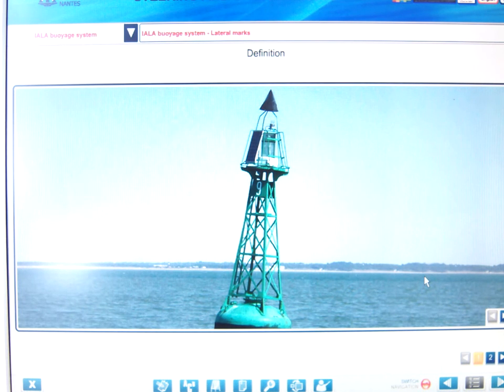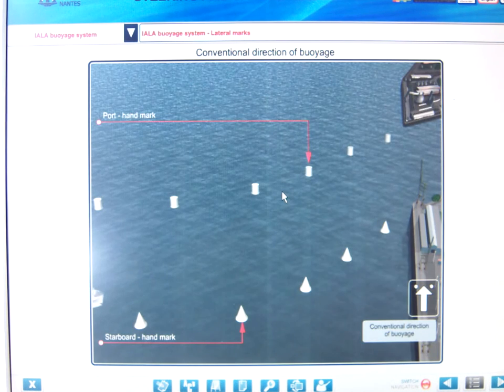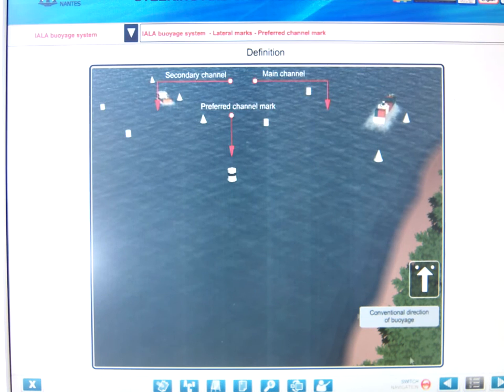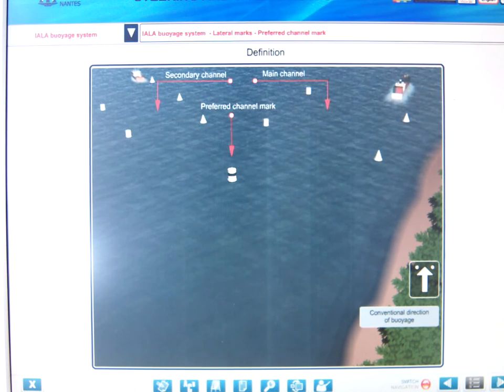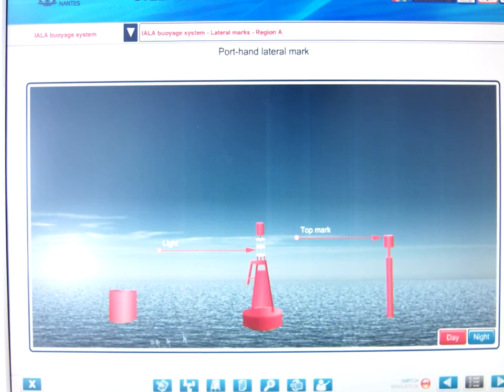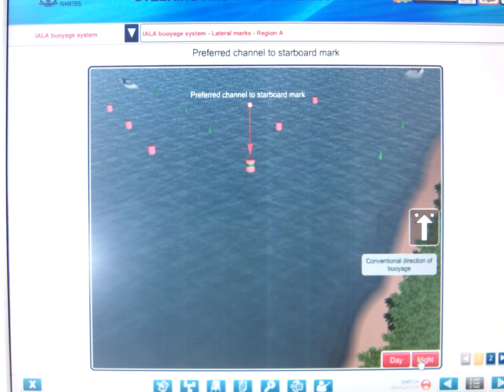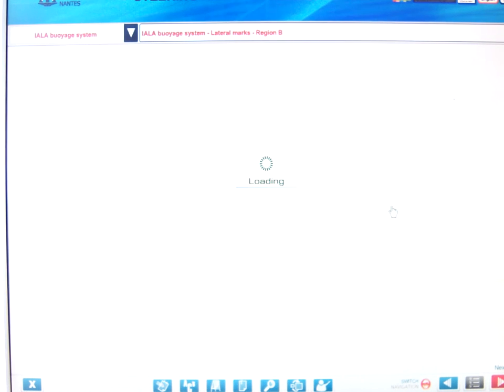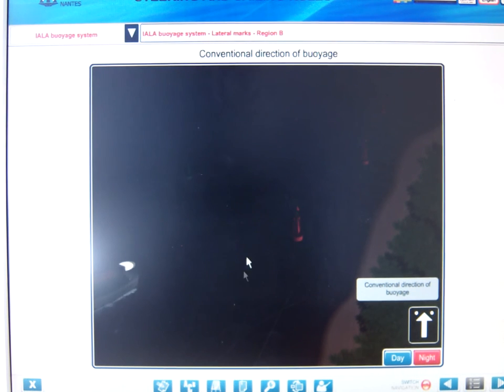ROR IALA Lateral Buoys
This is basic introduction to The Lateral Buoyage marks , Port, Stbd, Preferred Region A and B